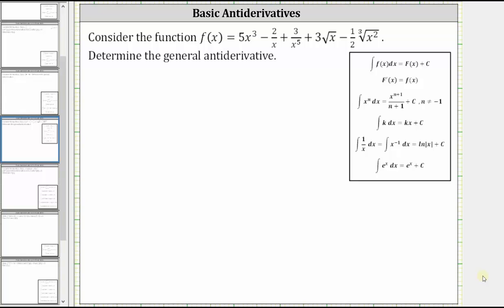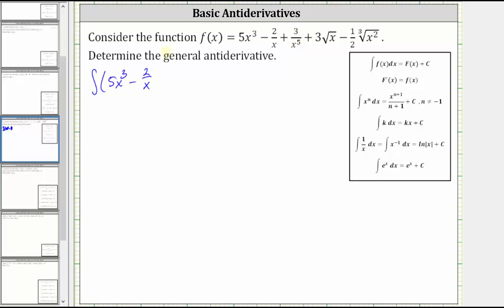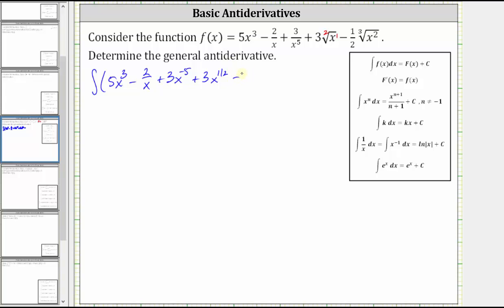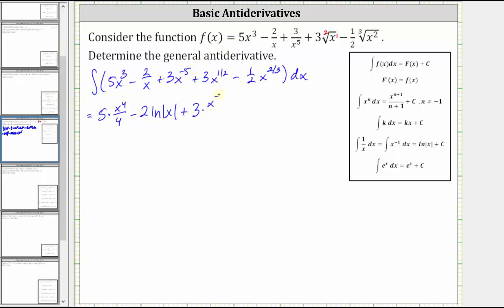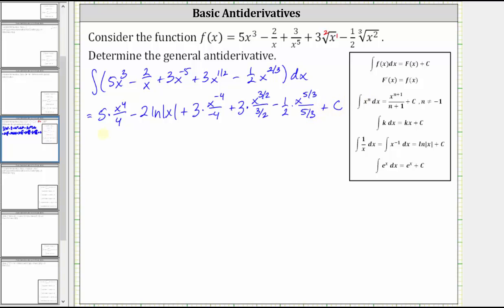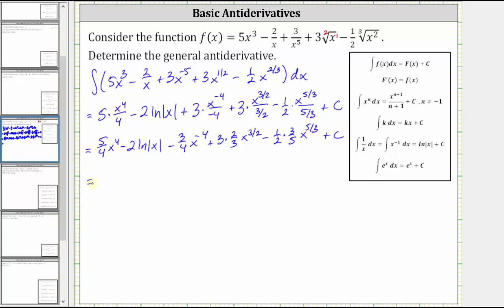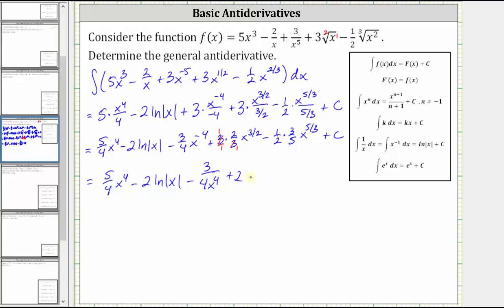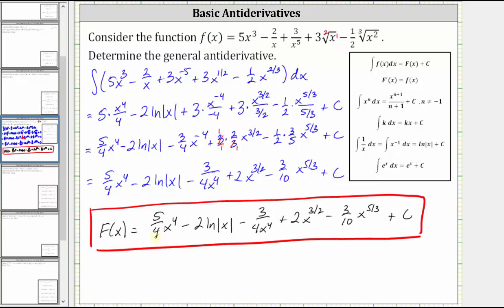The General Antiderivative of a Polynomial Function (Radicals)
This video explains how to find an antiderivative of a function with radicals.